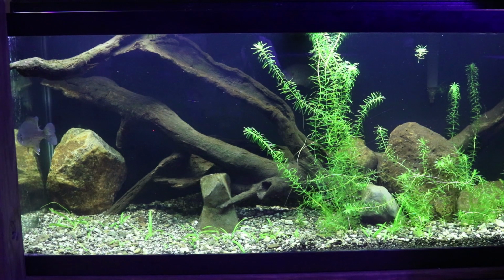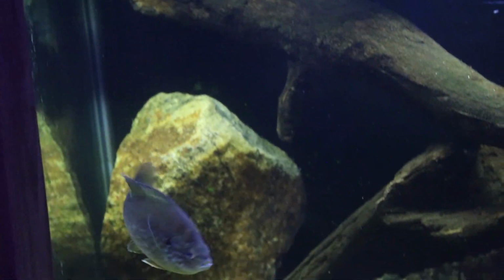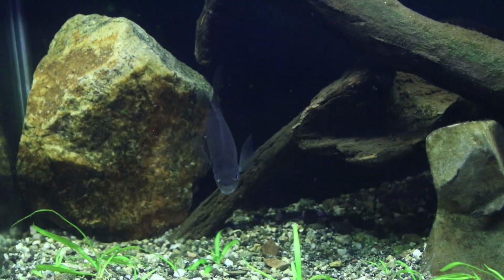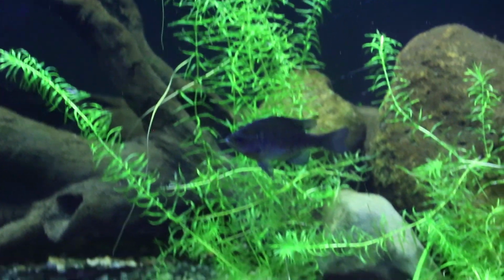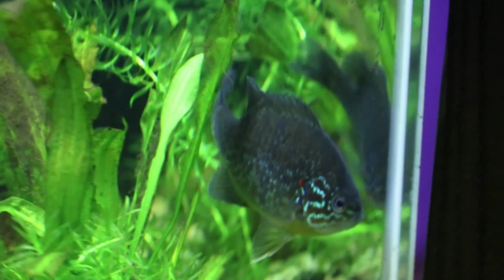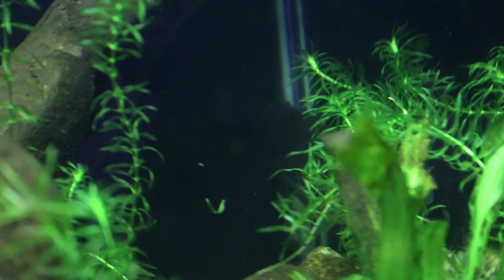"I Can't Take It Anymore"...Words From My Sun Fish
So I manipulated my native tanks hierarchy...and it back fired!